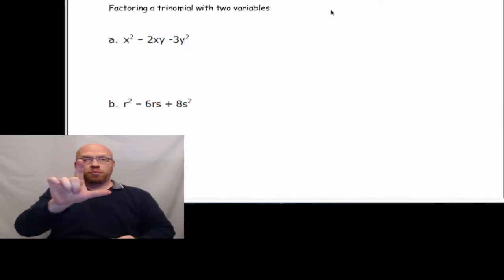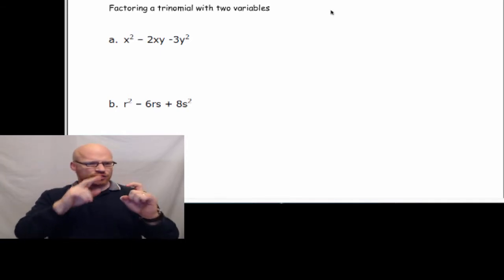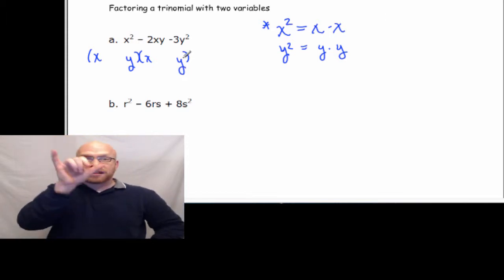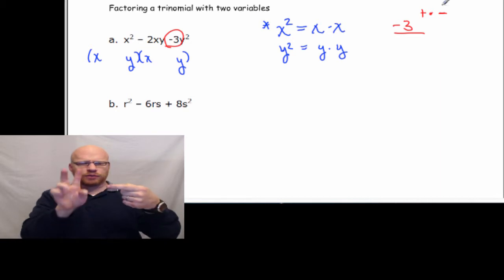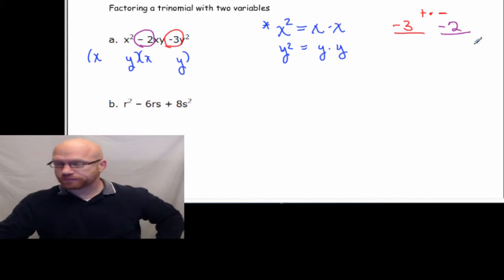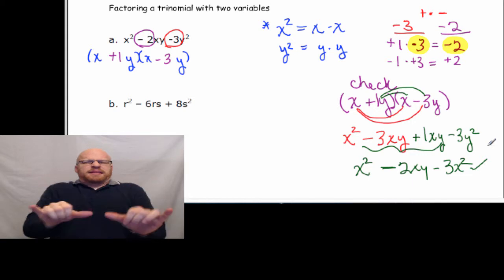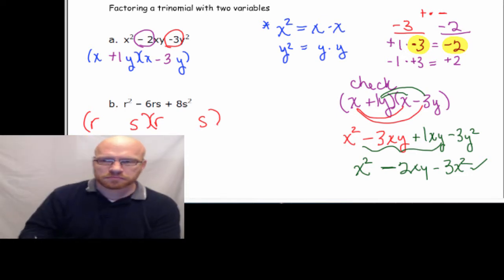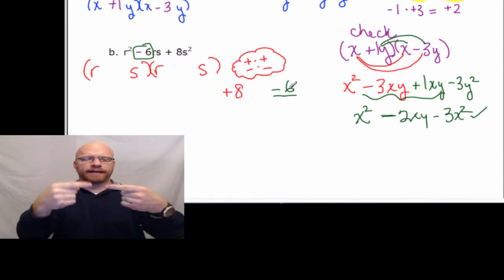Factoring Trinomials #4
Factoring trinomials with more than one variable.